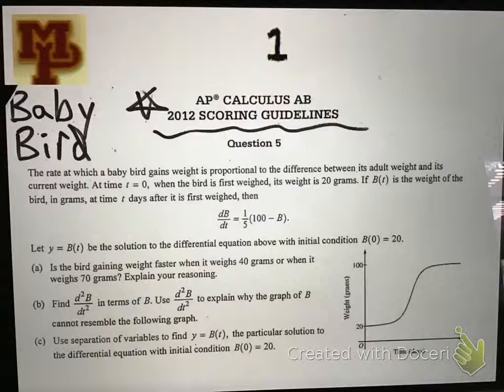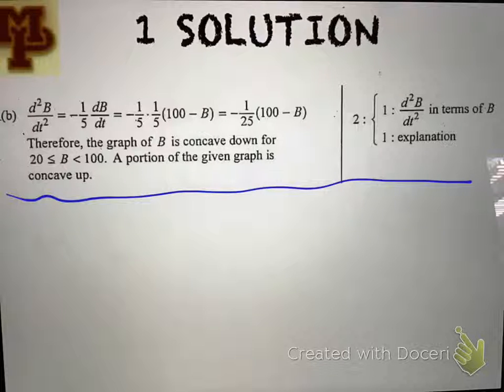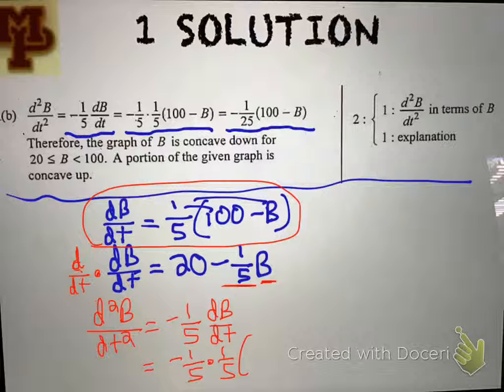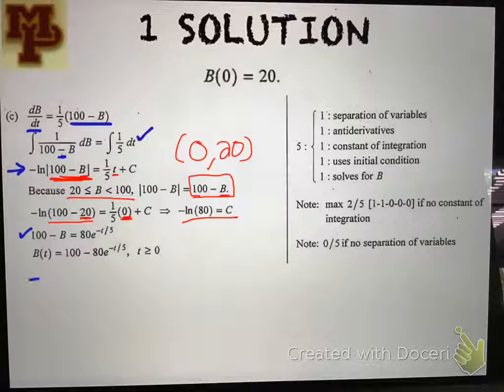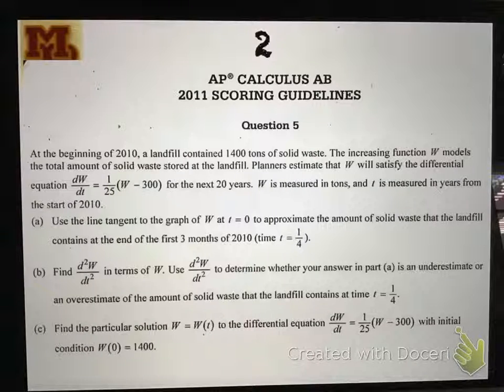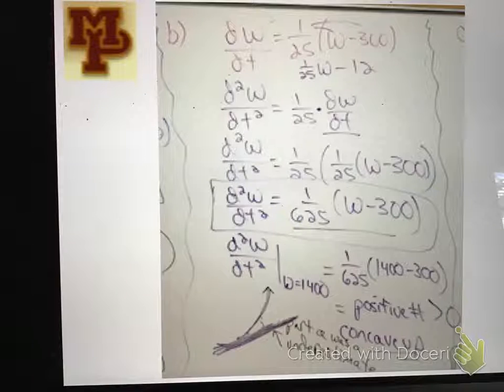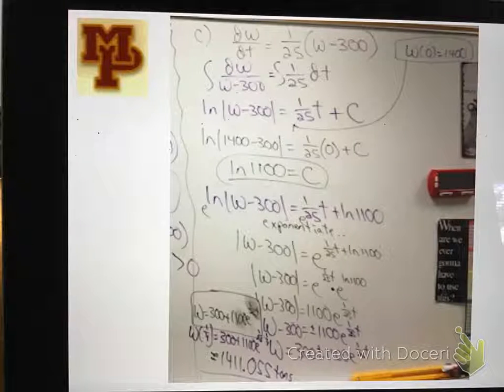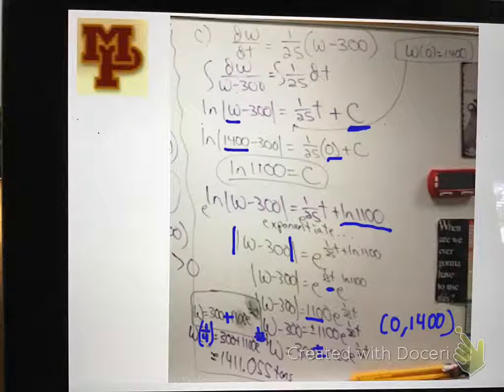5.3 AP Calculus Free Response applications